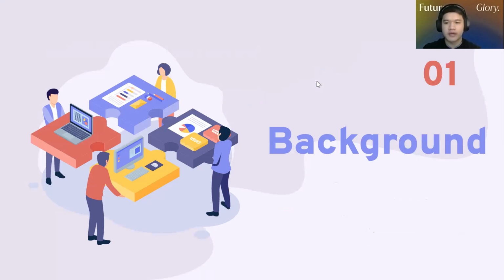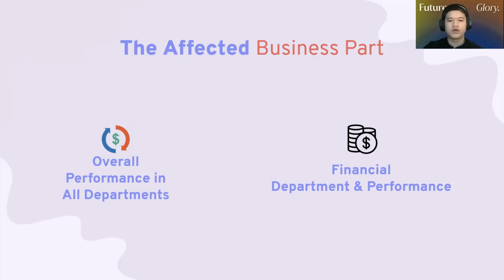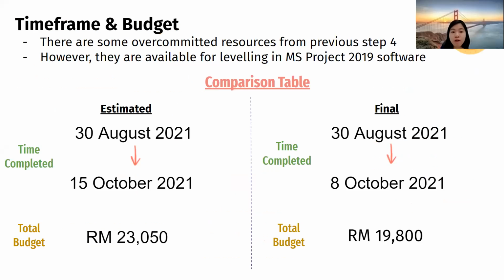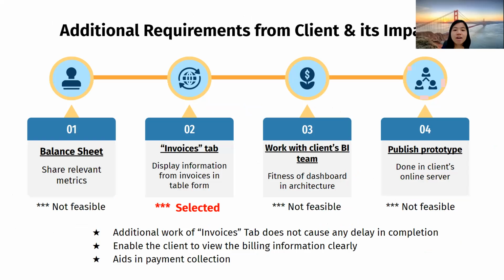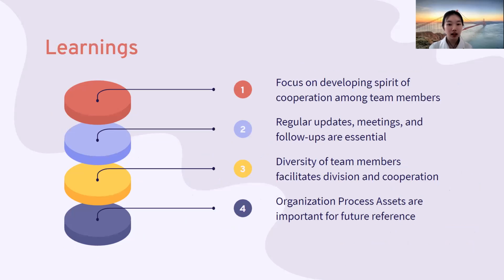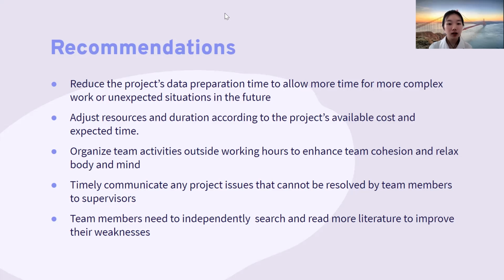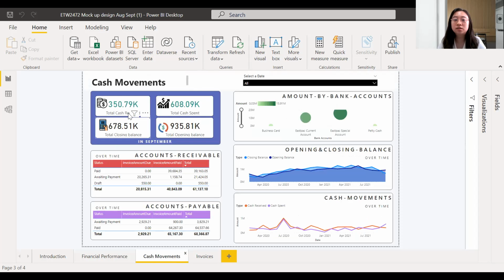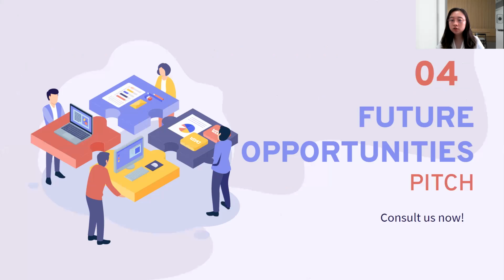Team H20 - Stakeholder Presentation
This stakeholder presentation consists of two parts.
The first part includes the background explanation, project plan and closing remarks to the Analytics Manager done by Melvin, Amanda and WenZeng.
The second part is about the guided dashboard walkthrough and future opportunities pitch for the client, which was done by Jia Le.